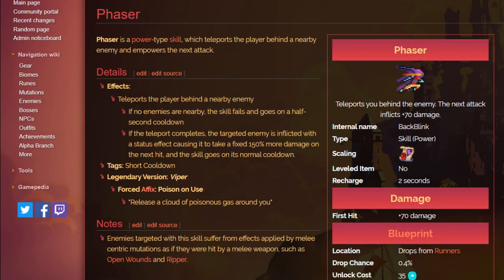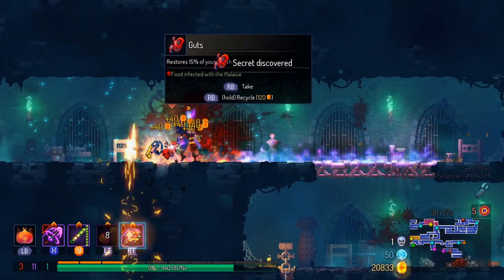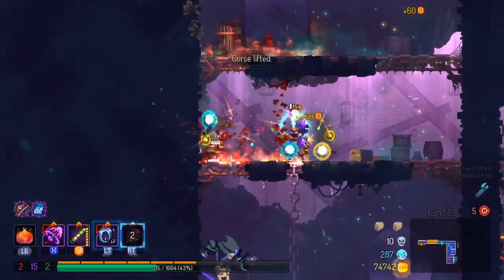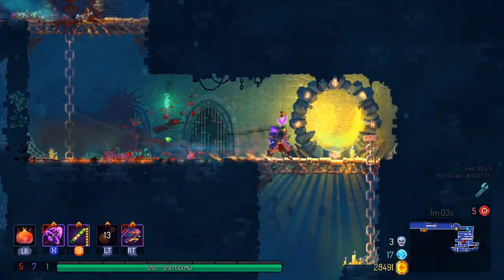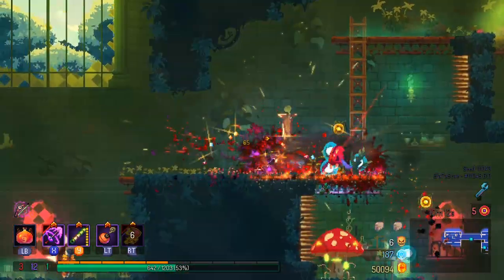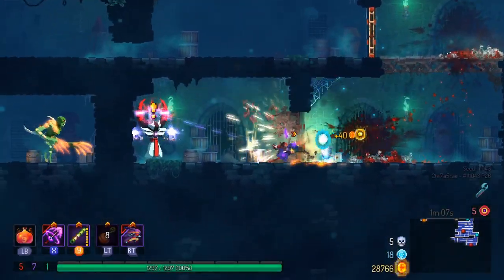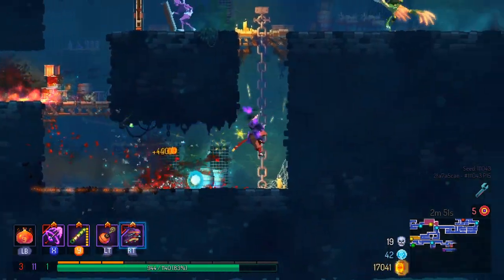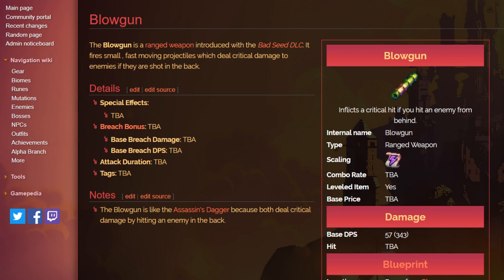how to use the blowgun: a brief strategy guide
Quick corrections since the Dead Cells Wiki is not updated: Grappling Hook is Brutality/Tactics, NOT Tactics/Survival. It also has a slightly buffed effect as well. Their Meat Skewer page is also not updated for version 1.6. It is a three-hit with two critical hits, not a five hit combo like before.

Hey everyone! Wanted to do a quick little tutorial on how to use the blowgun, i.e. what skills and weapons synergize with it and maximize its capabilities.